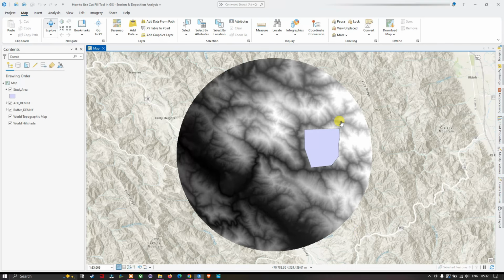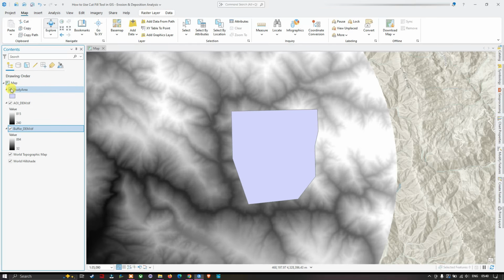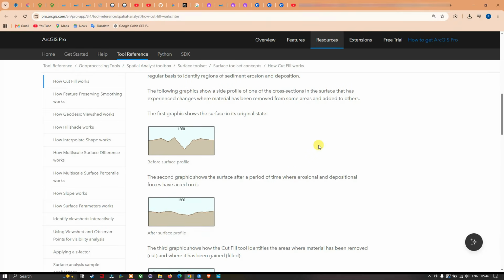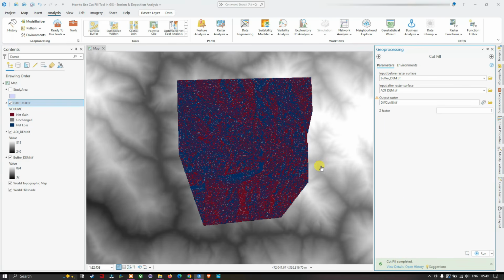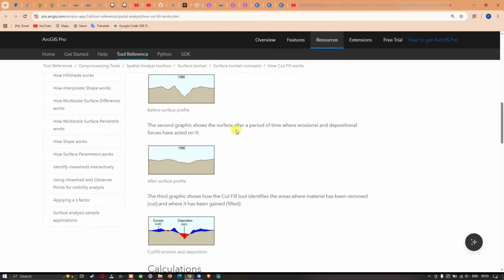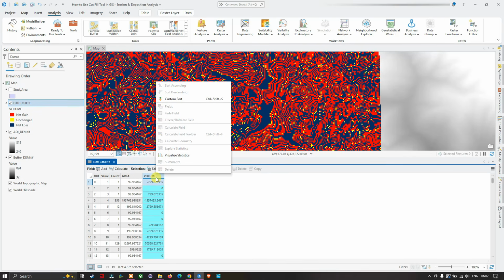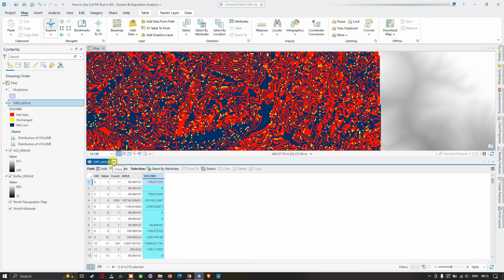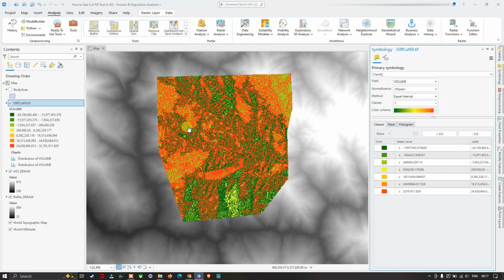Calculate Erosion, Deposition & Volume Changes Using Cut Fill Analysis in ArcGIS Pro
Discover the power of the Cut Fill Tool in ArcGIS Pro for analyzing terrain changes, sediment movement, erosion, deposition, and volumetric differences between Digital Elevation Models (DEMs). In this GIS tutorial, you'll learn how to compare two surface datasets, identify areas of elevation gain and loss, calculate volume changes, and interpret Cut Fill results for environmental, hydrological, geomorphological, mining, construction, and earthwork applications.
Introduction to the ArcGIS Pro Cut Fill Tool, understanding surface differencing and terrain change detection, comparing "Before" and "After" DEMs, setting processing extent and analysis mask correctly, running the Cut Fill tool step-by-step, identifying erosion and deposition zones, interpreting Cut Fill raster outputs and attribute tables, understanding positive and negative volume values, calculating total volume change statistics, visualizing terrain changes using advanced symbology, applications in river monitoring, sediment transport, lake volume estimation, mining, construction, and environmental studies
Real-World Applications
River channel migration and sediment dynamics, erosion and deposition mapping, earthwork volume calculations, mining and quarry monitoring, coastal change assessment, reservoir and lake volume estimation, drone-based terrain monitoring, landscape evolution studies, construction site analysis, & environmental impact assessments
One of the most important concepts in Cut Fill analysis is understanding the sign convention:
📈 Negative values = Material Added (Deposition/Gain)
📉 Positive values = Material Removed (Erosion/Loss)
Mastering this concept will help you correctly interpret terrain change and volumetric calculations in ArcGIS Pro.
Perfect For GIS Professionals, Remote Sensing Analysts, Geologists, Hydrologists, Environmental Scientists, Civil Engineers, Mining Engineers, Researchers & Students, & ArcGIS Pro Beginners and Advanced Users